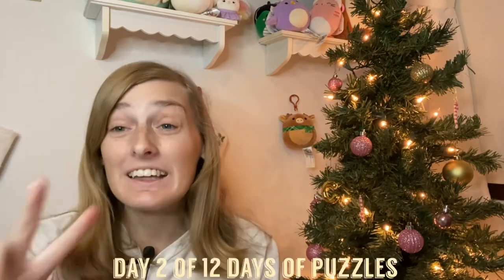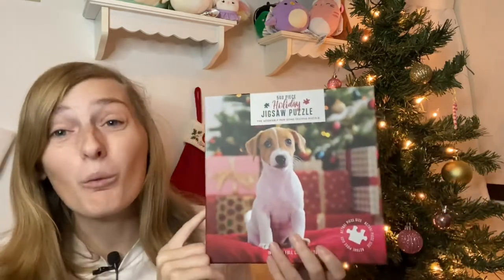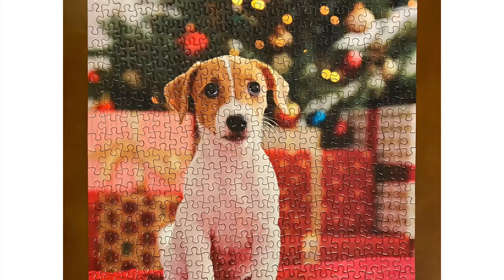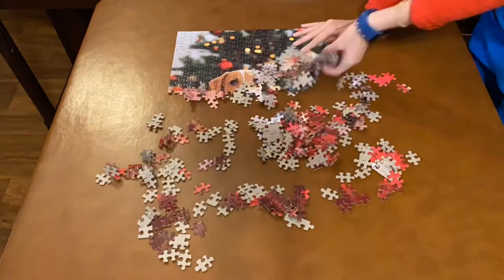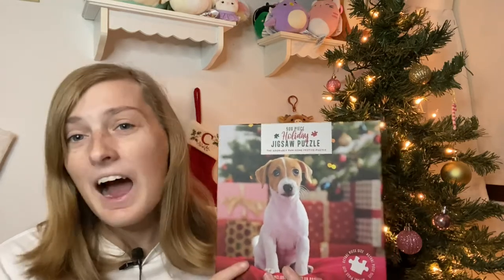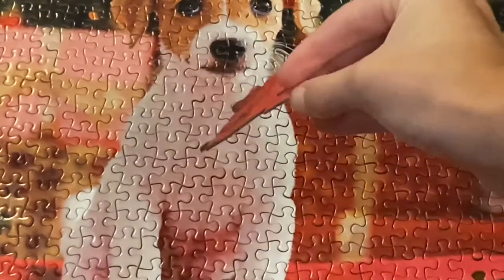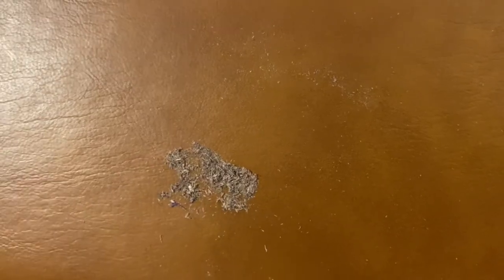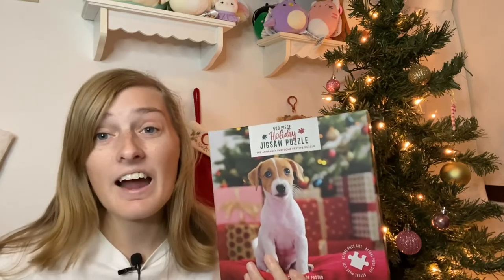PROFESSOR PUZZLES “THE ADORABLE PAWSOME FESTIVAL” JIGSAW PUZZLE REVIEW AND TIMELAPSE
Hi everyone! I hope you enjoyed this new puzzle brand puzzle review and time lapse. See you tomorrow!!

MERCARI: ings1234